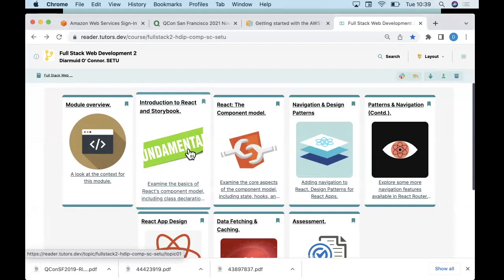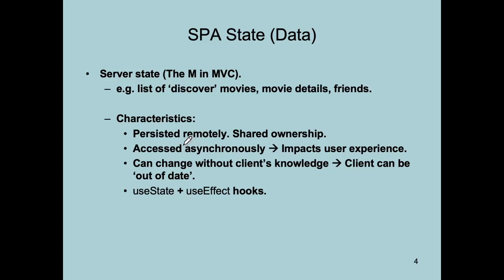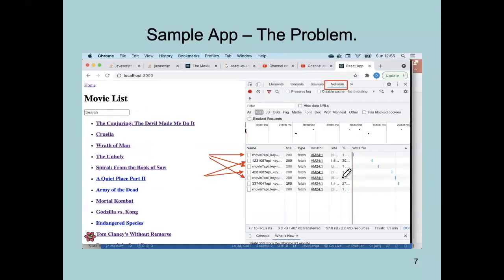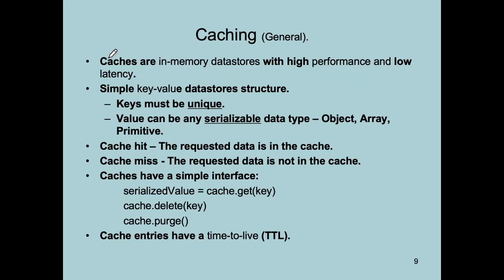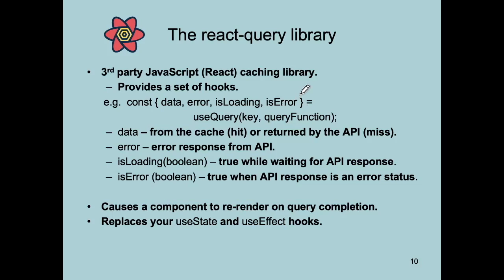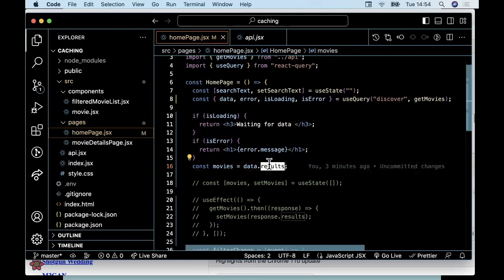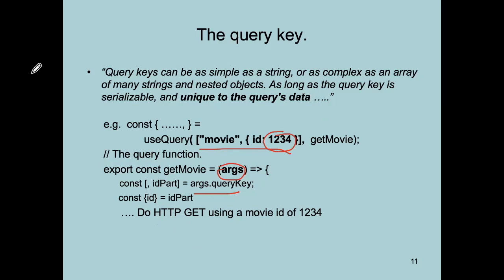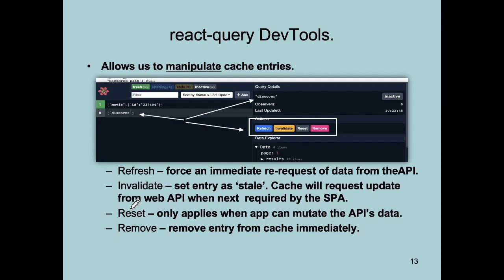FSD2 Lecture 6